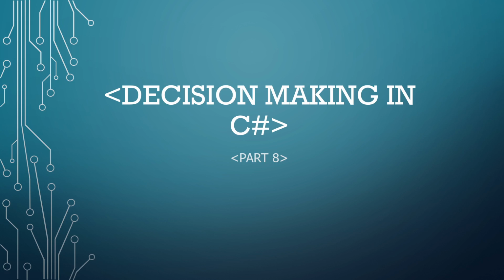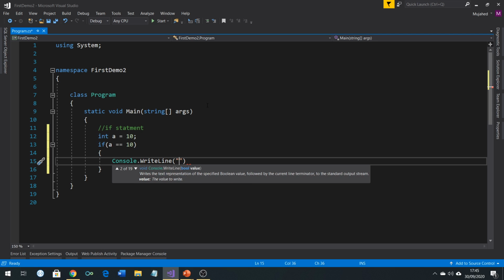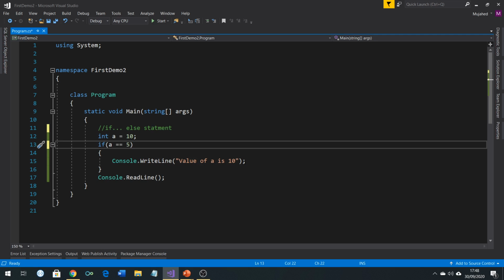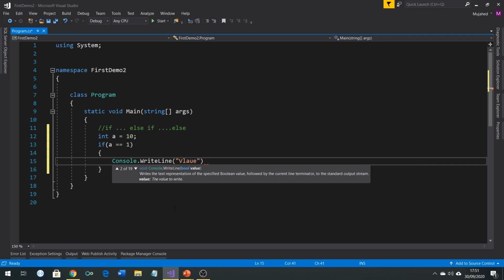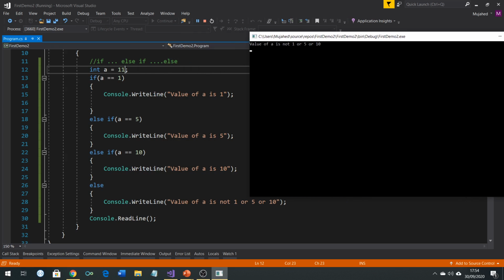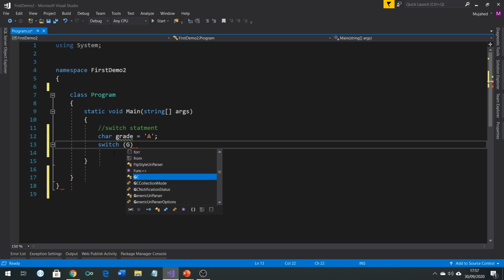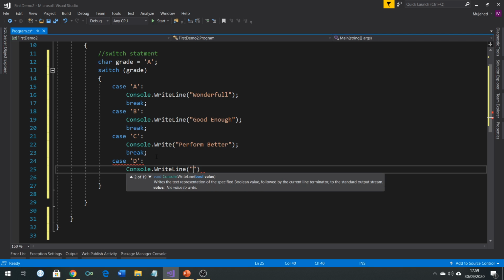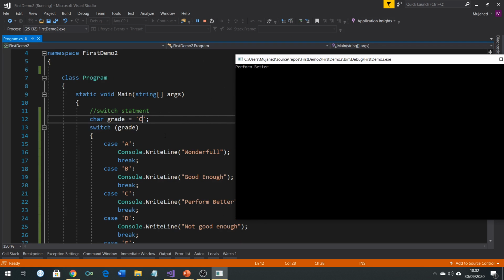Decision making in C#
In this video we are going to understand
What is decision making in C# and their types with examples of each type.

You can also view written version of this video on my blog.